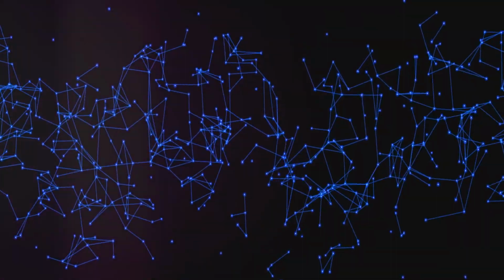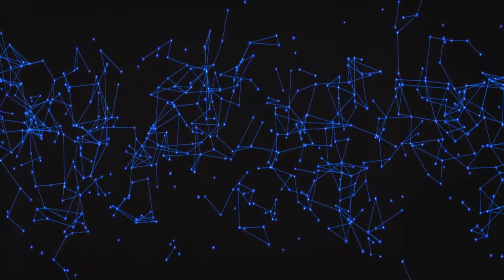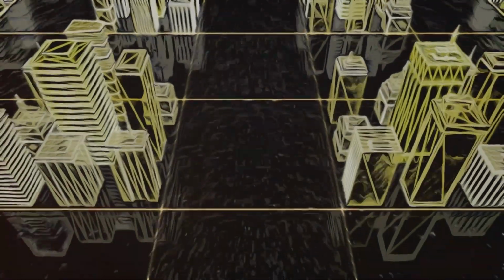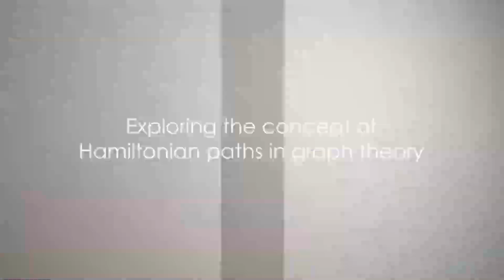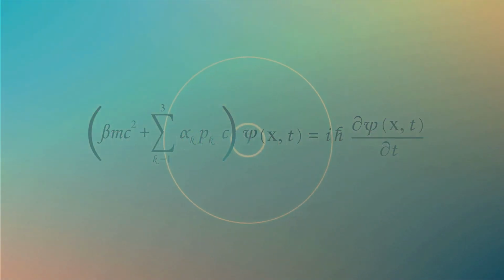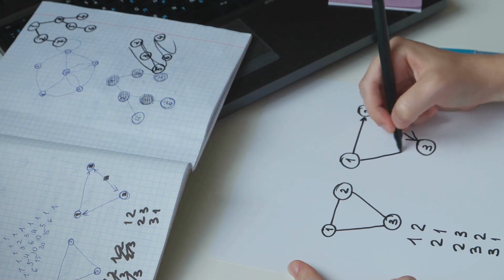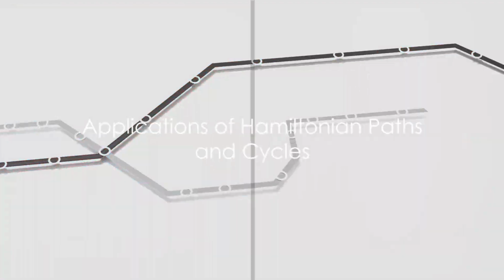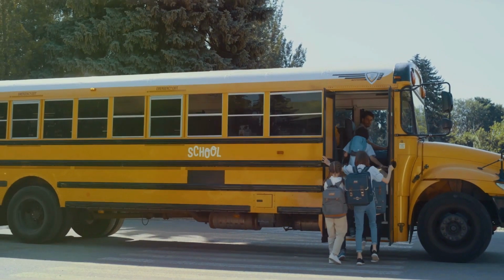Exploring Hamiltonian Paths and Cycles in Mathematics: Properties and Applications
Koin us in unraveling the mysteries of Hamiltonian paths and cycles, igniting curiosity and exploration in the dynamic realm of graph theory!